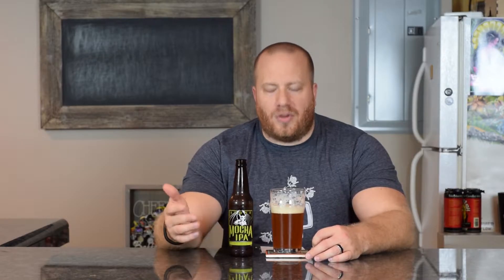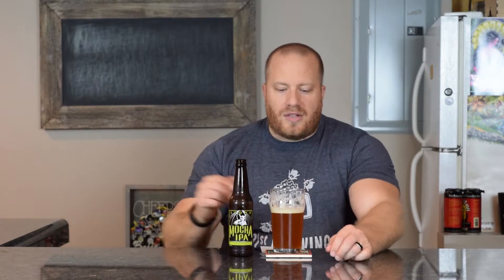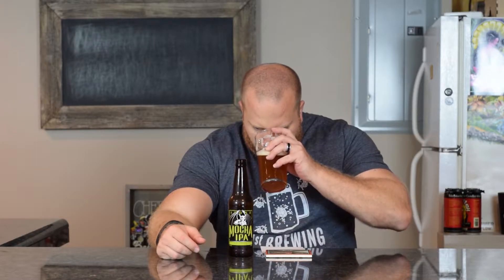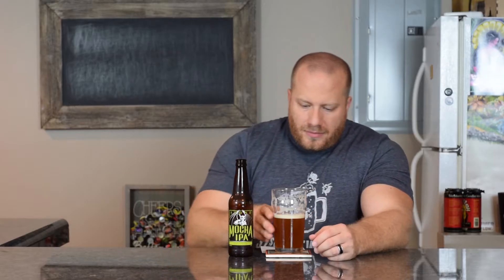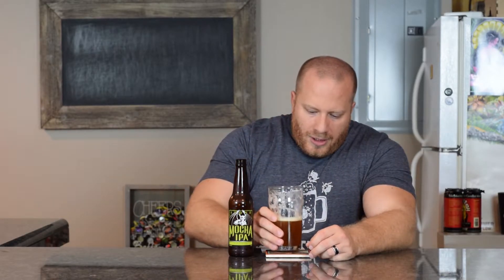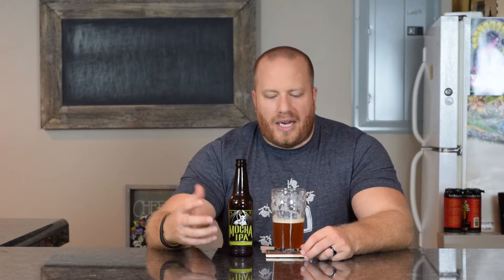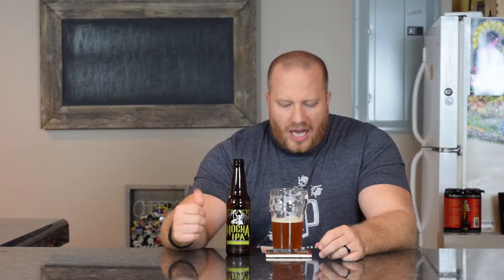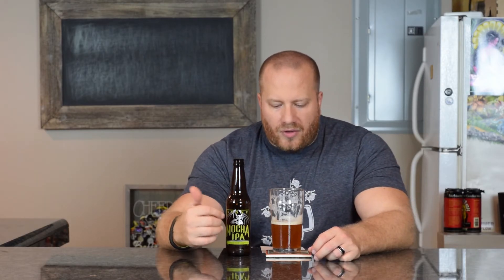Stone Mocha IPA Beer Review 2016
Today's beer review is Mocha IPA from Stone Brewing. This is a double IPA made with Cascade, Citra and Amarillo hops.

From the site: Clearly, style lines have been crossed. Is it half-IPA, half-stout? Not quite. It’s definitely all IPA, but it’s also the best of both styles, making this love child of a beer simply just a beautiful, pleasure-seeking meld of imperial IPA and mocha indulgence. How did we come up with this inexplicably delicious creation? Well, that doesn’t really matter. What matters is that it exists and that it’s here for you now, thanks to our deliberate disregard for brewing norms. Some things are not meant to be known, just enjoyed...thoroughly.

9% ABV
80 IBUs

T-Shirts

is the link. Shirts are $18 US. I will pay for
shipping in the US.
Info I will need:

Name
Address
State
Zip
Size and Qty of shirts